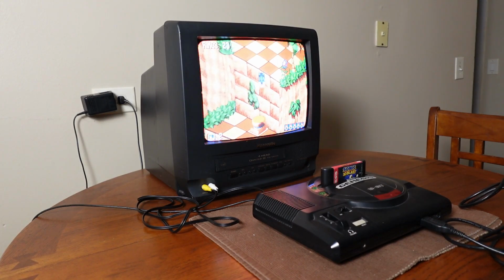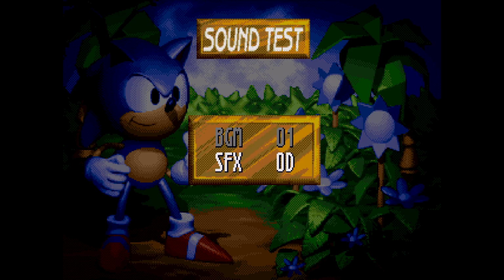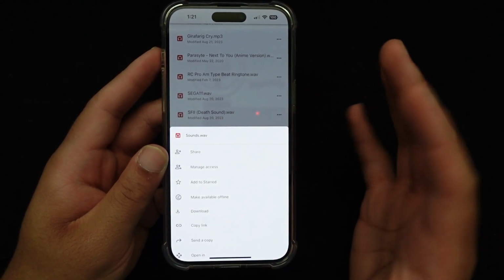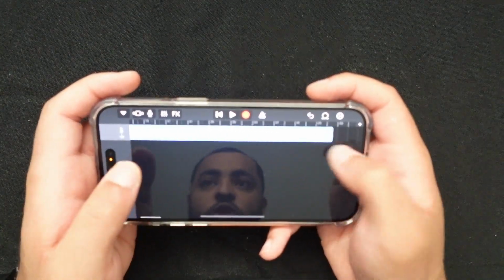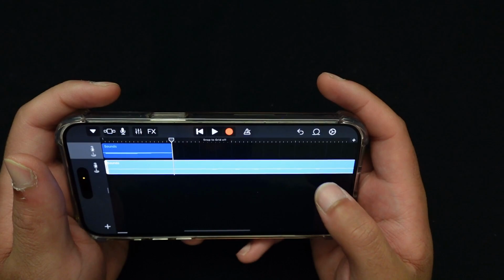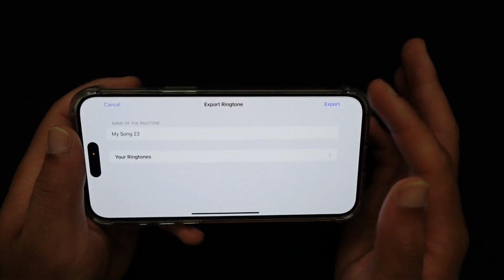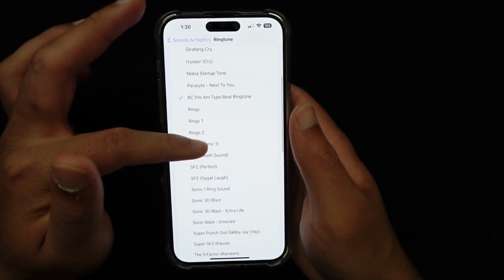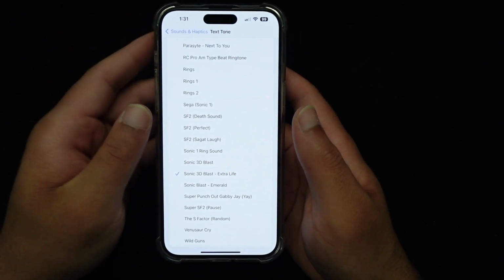Using Video Game Samples as Ringtones!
iPhone requires you to pay for ringtones if you want a custom one.. But I know how to get around that.. watch if you want to know the secret!